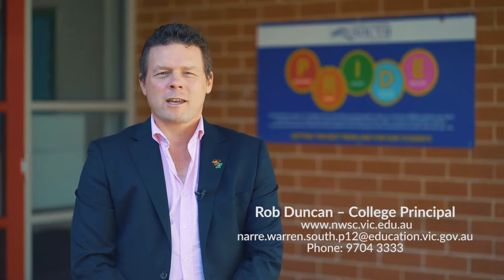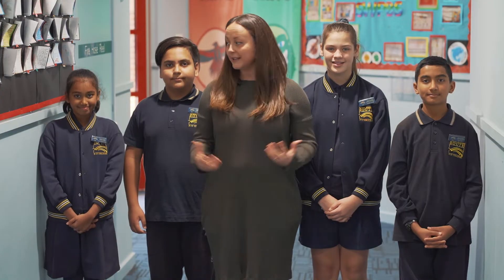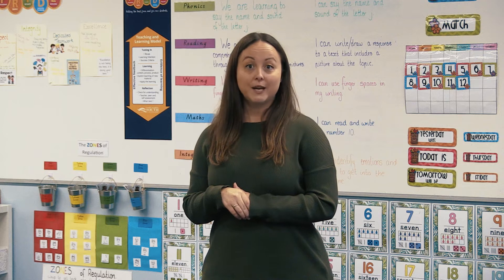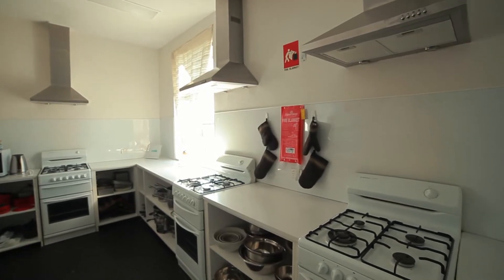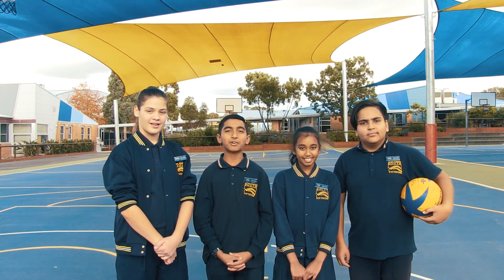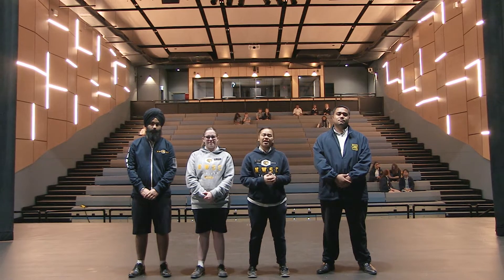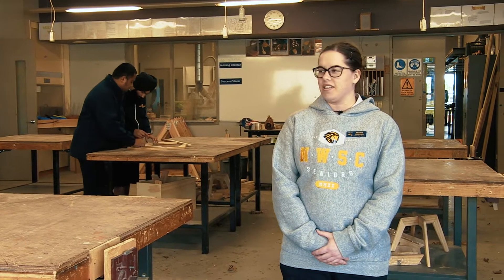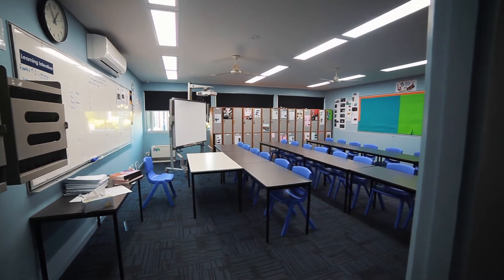Narre Warren South P12 College Virtual Tour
While we are unable to have you come on a tour of our College due to the current climate, we'd love for you to see what's on offer at Narre Warren South P-12 College. Please contact the College's Enrolments Officer for further information. We look forward to meeting you soon.